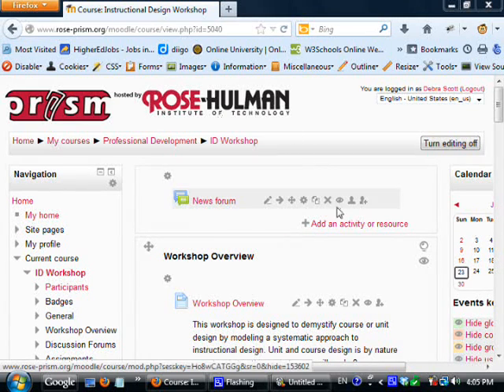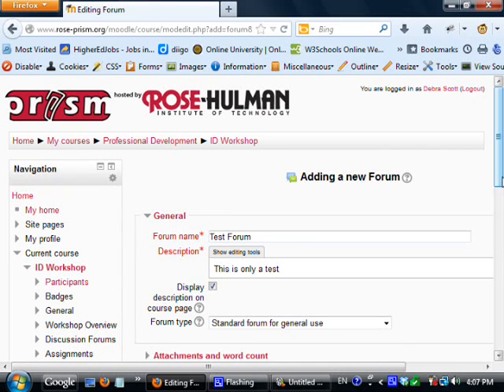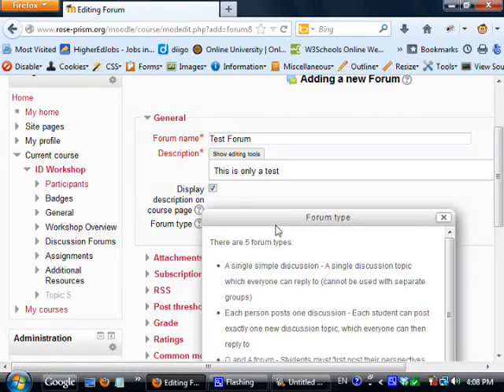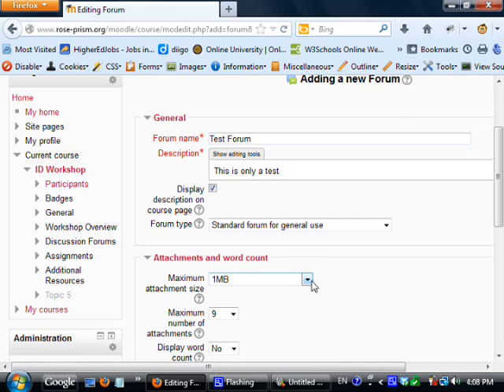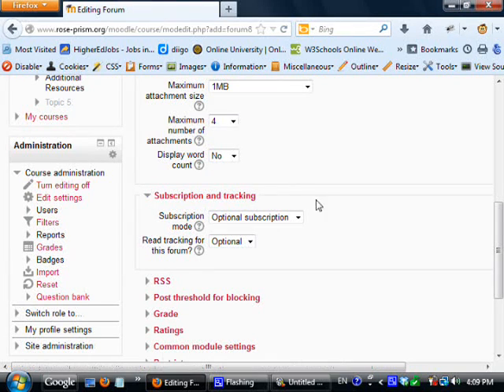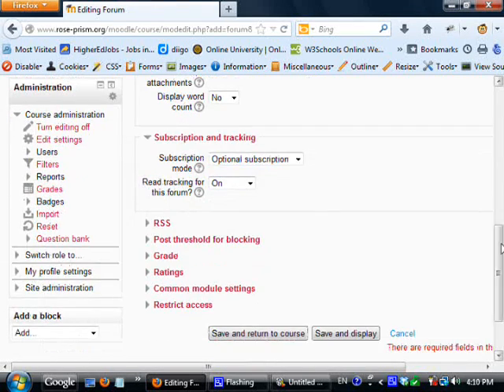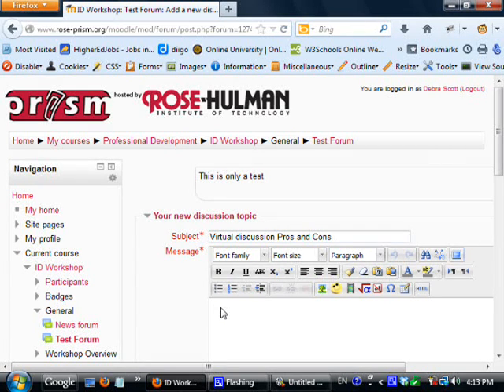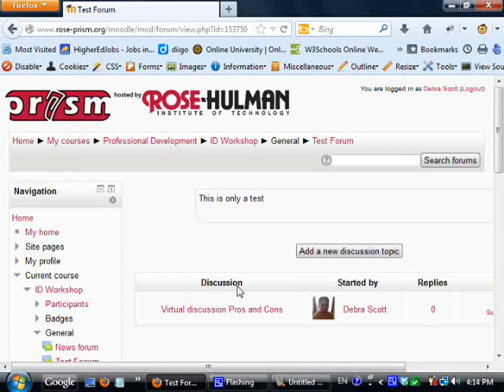Moodle Discussion Forums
Instructional video on how to setup discussion forums using Moodle.